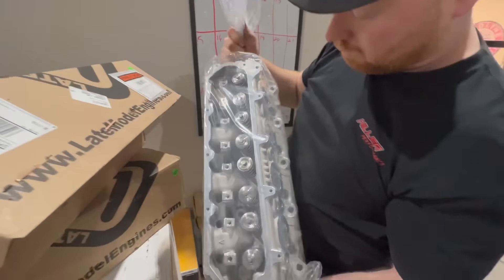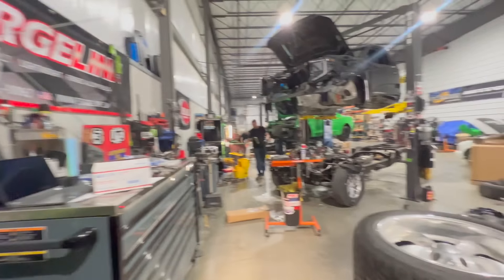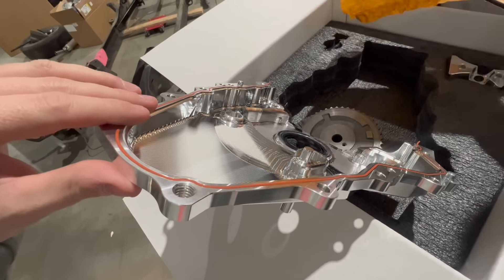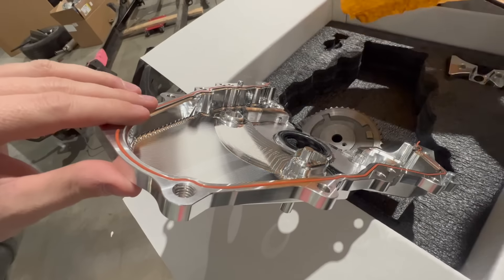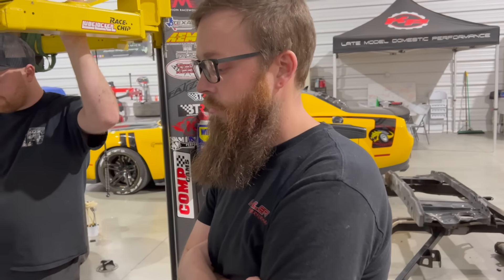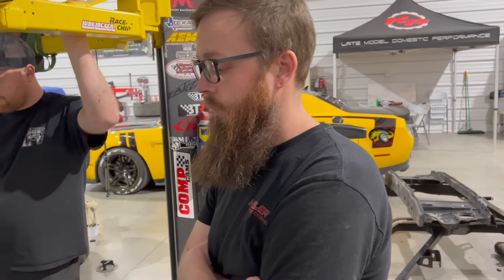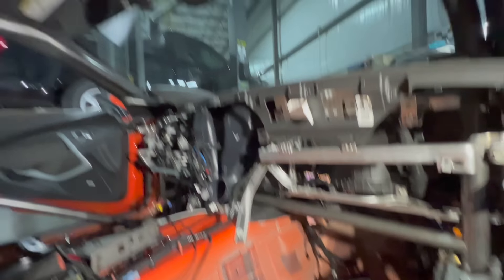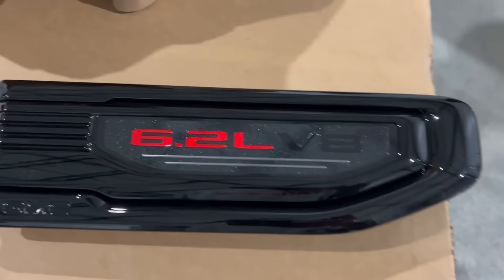New 1200hp engine for the 2024 GMC Sierra!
I go over the 2024 GMC projects engine, trans, fuel system and turbo kit we will be using. This build is happening QUICK! Tune in to see all the details as the project gains momentum.